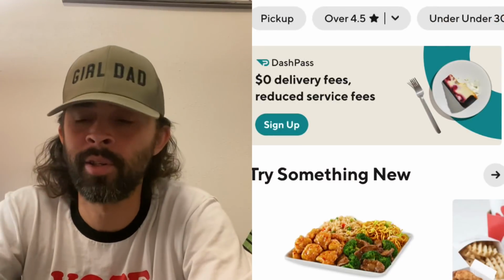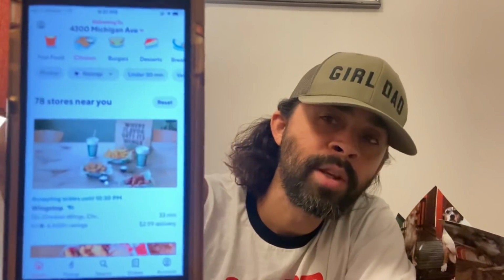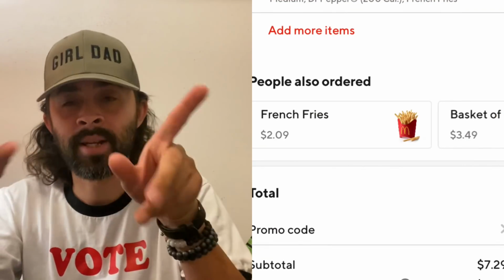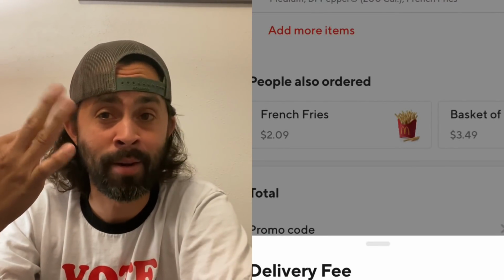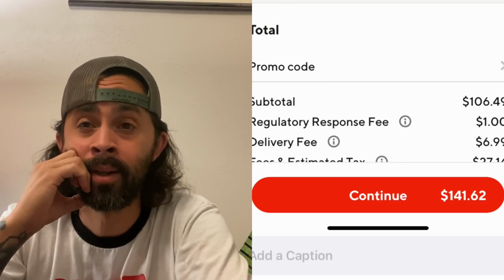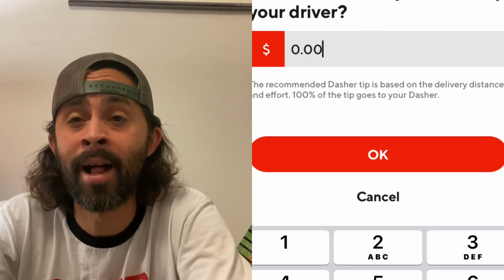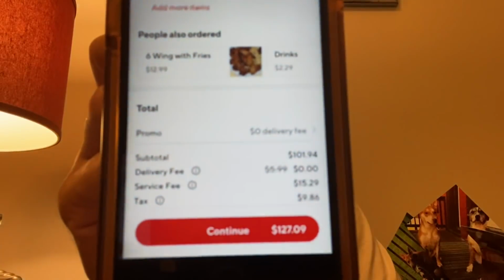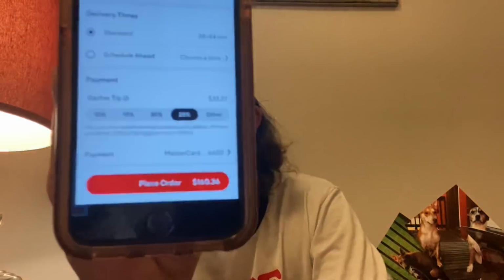DoorDash App Ordering! A How 2 Guide 😎. Tipyourdriver | The Fees Breakdown | How much it Cost😳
How the DoorDash Ordering App Works!

If you are New to the Channel…. Welcome!

We discuss GIG work topics while also betting on ourselves!

Bet on you, Set Goals, one day at a Time!

Positive Vibes

Cheers 🍻